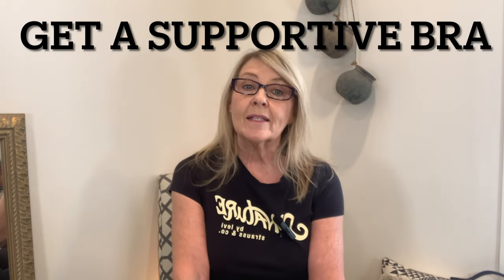Pick your lane. Tracy Anderson or Hamelin D’abell. What you need to know.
I have done a 90 day test on both of these programs.
What did I find and my results with each.
Find out about each method and what they will require of you to get results.
No matter your age you can do these workouts. All you need to do is start.

Hamelin D’abell community page

Tracy Anderson community page

All opinions about products and services are my own.

I am very money conscious when it comes to my purchases.  I always look for the best value I can find and not always the most popular.  These are some of the items I find I cant live without that did not break the bank!

This journal has been an amazing way to track my workouts

This is the mat that I have been using. I love how soft and cushy it is excellent on the knees.

Theser are the ankle weights I love you can pick your choice of colour

Tracy Anderson Book

Tracy Anderson METAMORPHISIS OMNI

Tracy Anderson Mat Workout DVD

The face products I love are currently
Cerave.  I have used many expensive brands over the years but find these do the job without the huge price tag.
Cleanser
Mloisturizer
Night Cream
00:00 Introduction
01:07 who is this for
03:31 equipment suggested
07:37 love and time frame
08:43 what I did/free content
09:49 Breaking down both programs
18:49 production, sound and music
22:29 Direction
22:39 expectations
22:50 recommended frequency
25:00 Hunger levels
25:33 Warm ups and cool downs
27:44 whats required of you
29:19 Sweat factor
30:29 length of workouts
31:49 Consultations/rescources
33:23 difficutly factor
34:21 Results